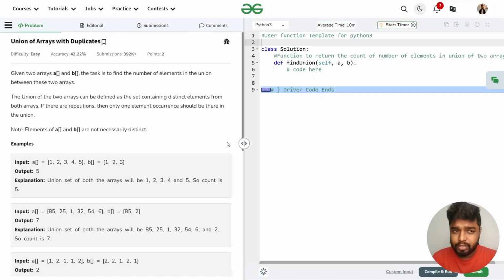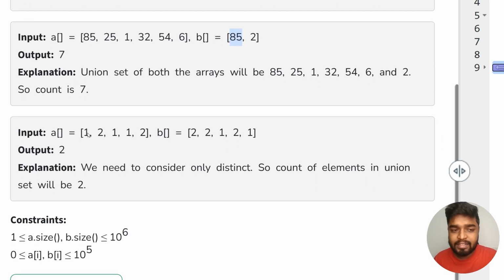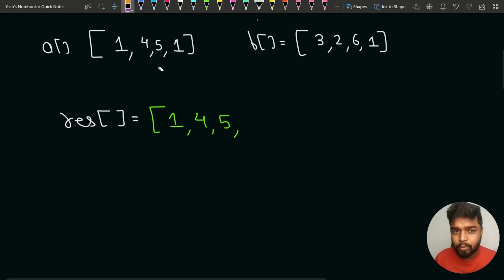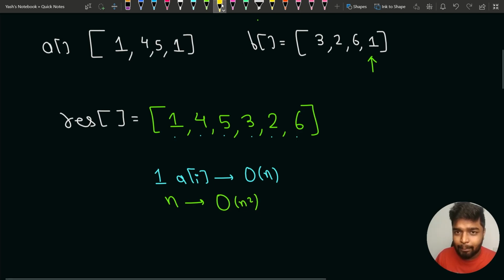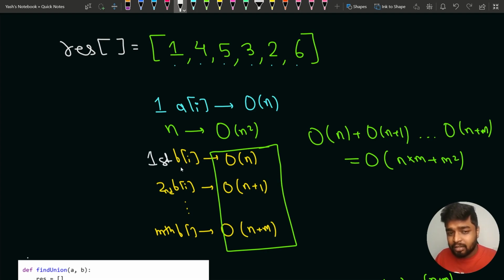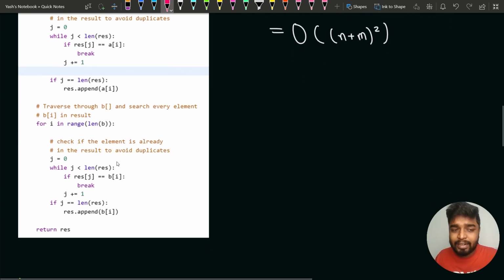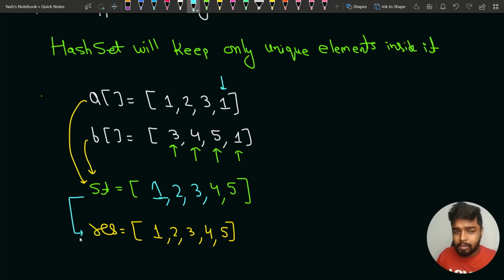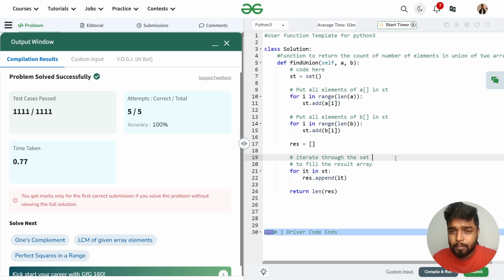GfG 160 | Day- 46 | Union of Two Sets | 160 Days Daily DSA Problem Solving | GeeksforGeeks